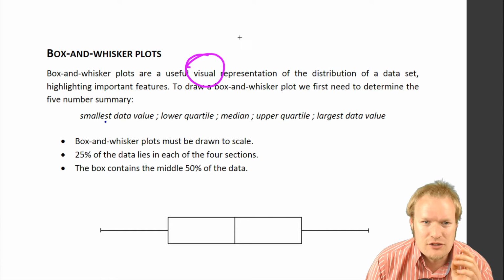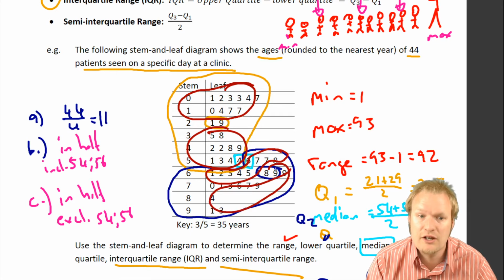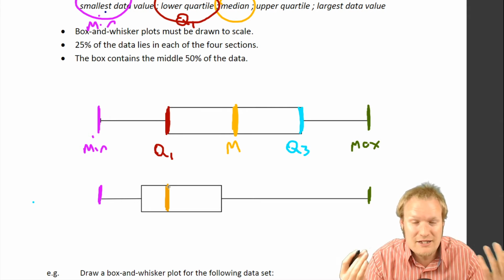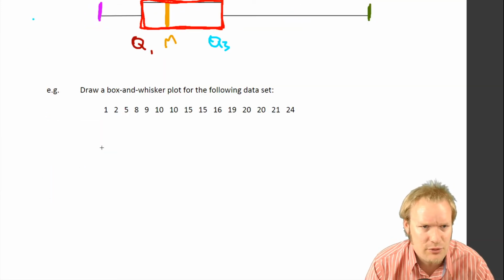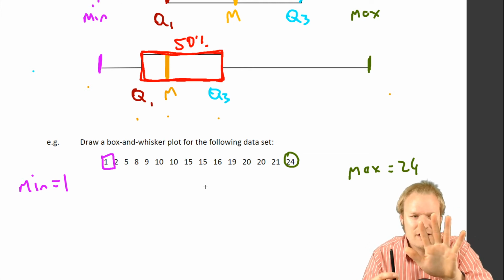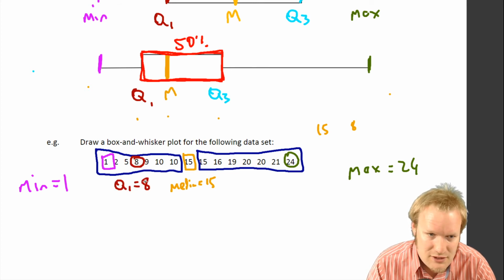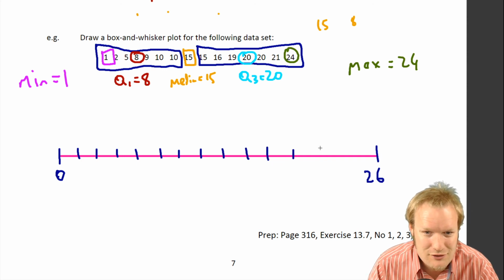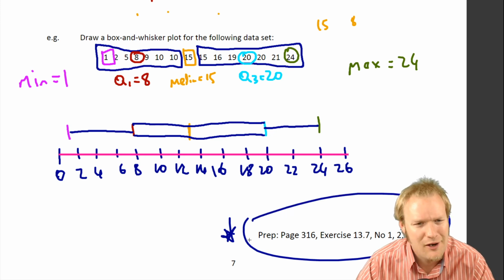Grade 10 Maths BE 2020 Data handling 07